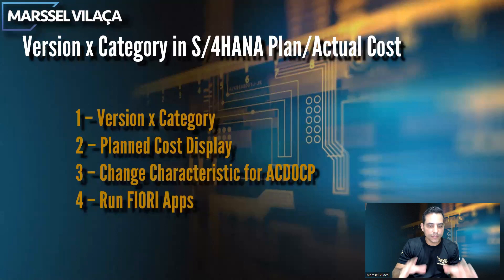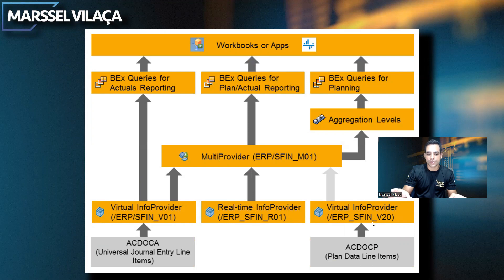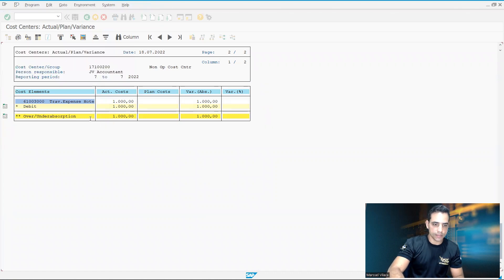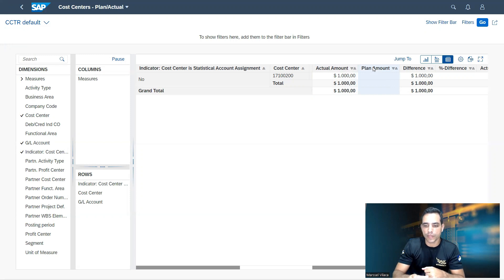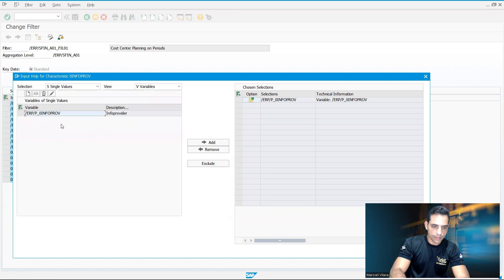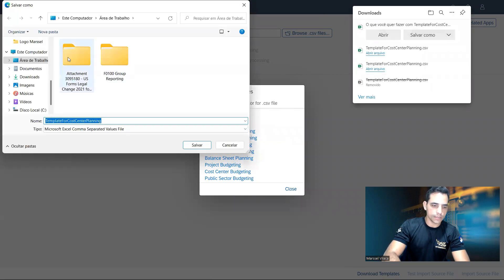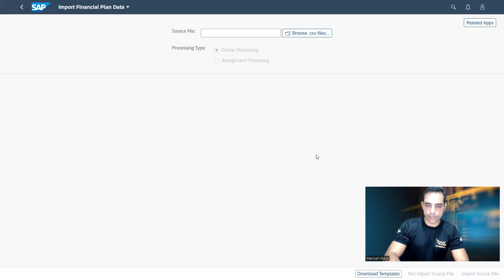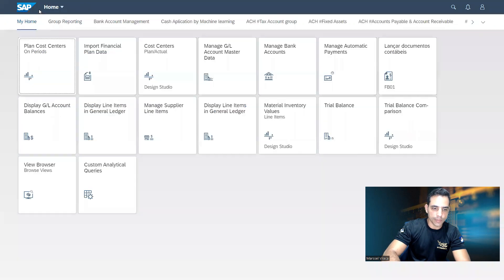Plan/Actual Cost in S/4HANA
⚫️ Know the differences in Version x Category in S/4HANA Plan/Actual Cost. Also see how to activate planned costs and use the main applications in FIORI to display the values.